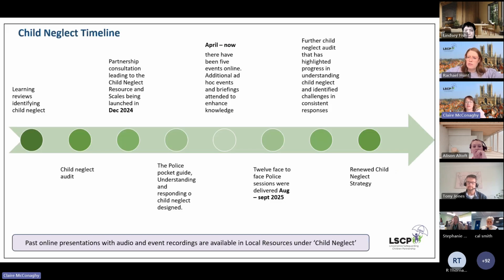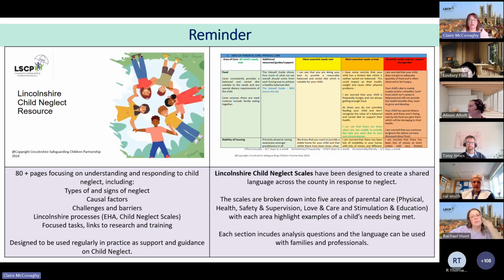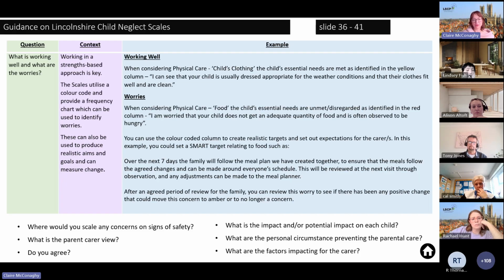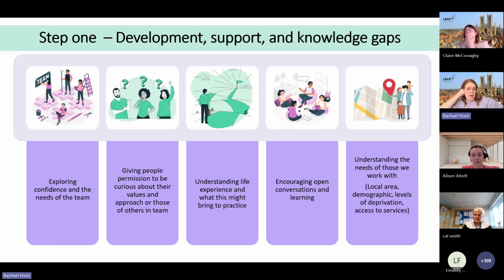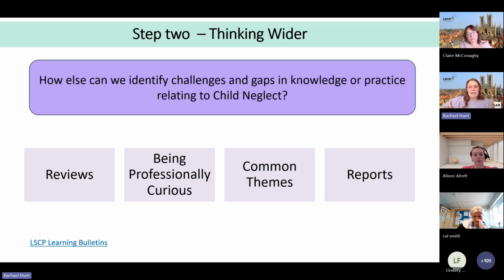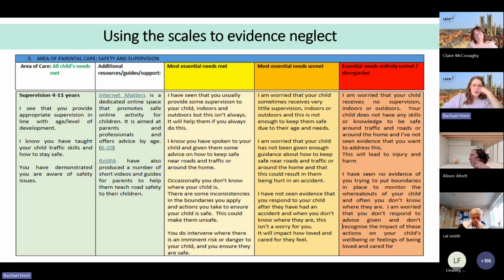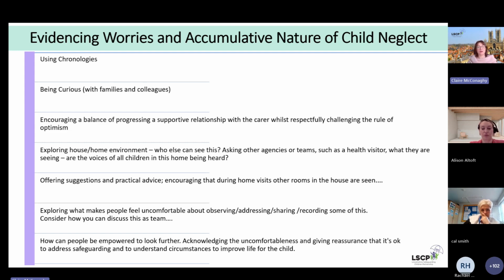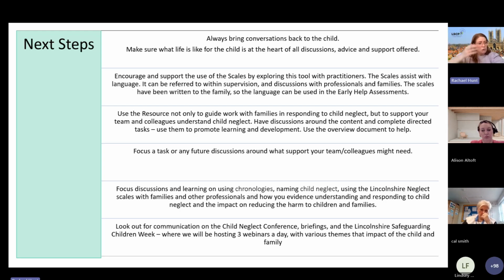LSCP - Child Neglect Workshop